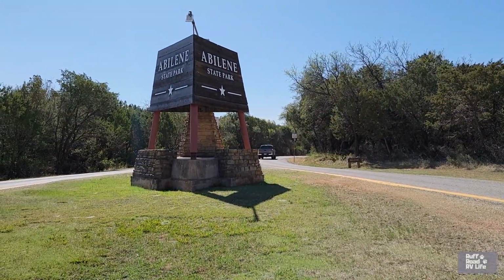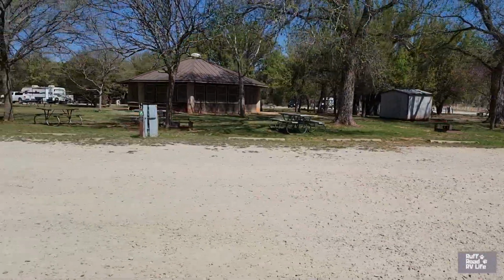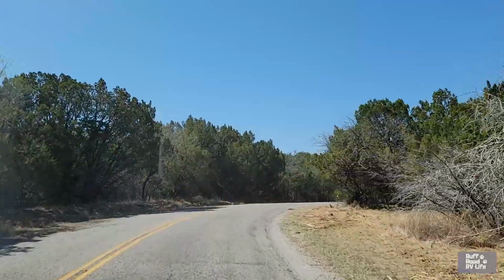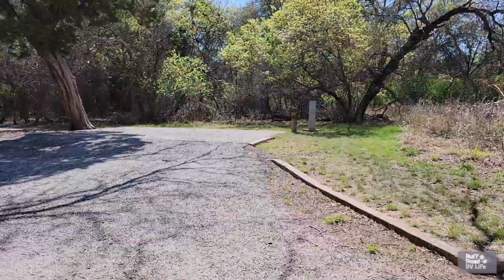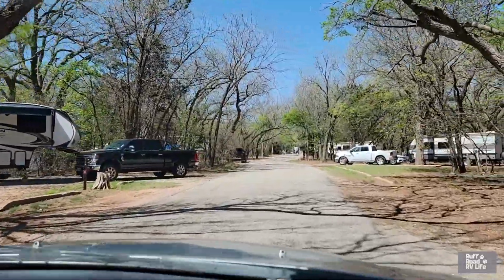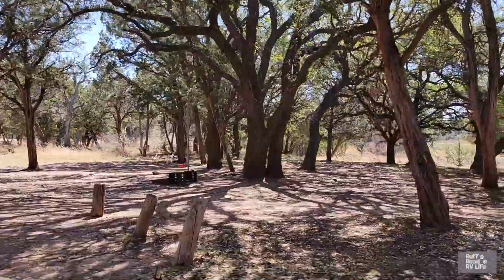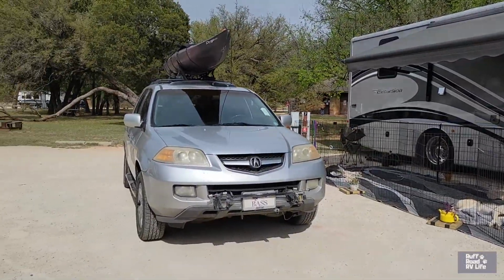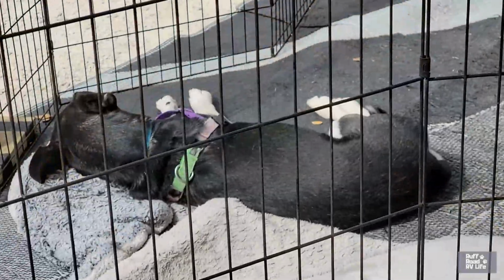Abilene State Park Campground Review and Park Tour, Tuscola, Texas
Timestamps:
00:00  Video Intro
00:42  Entering the Park
01:06  Wagon Circle Hall Campground Sites 1 -17
05:44  Picnic and Day Use Area
07:32  Pecan Grove Sites 62 - 84, Small Tent/ Trailer Sites
12:20  Oak Grove Campground Sites 85 - 90
13:50  Yurt and Cabin Area
15:24  Brushy Tail Campground Sites 49 - 61
18:12  Park Road
19:02  Cedar Grove Sites 37 - 48, Primitive Sites
21:31  Pool and Playground
22:04  Wrap Up

This Texas state park, located near Tuscola, Texas, is a nice little gem for travelers traversing Texas or just in the area.  We lucked out by getting reservations during Easter weekend.  Our stay was short, just three days, but we loved this park!

What we love about Abilene State Park:
1.  Spacious sites
2.  Scenic park roads
3.  Wide, well marked trails
4.  Woods, water, greenspace
5.  Lake and more trails
6.  Activities - swimming, playground, sport areas, hiking, biking, kayaking, boating, fishing, camping, wildlife viewing

What we didn't love about Abilene State Park:
1.  Verizon service weak, unstable
2.  The lake is one mile from the campground, not a deal breaker, just be aware.

Next stop...
Caprock Canyon, Texas

Resources:
Abilene State Park

About Us:
We are two retired, full time traveling RVers with two dogs who keep us on the go!

We are heading on down the road...to our next adventure...
"We like looking at freedom!"
Safe travels to all!